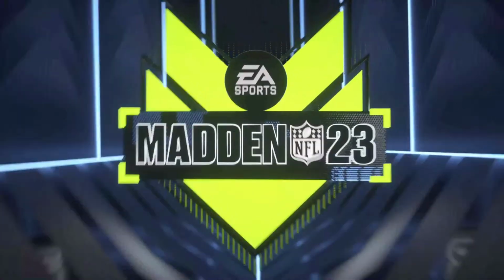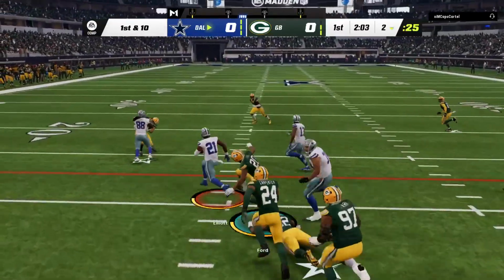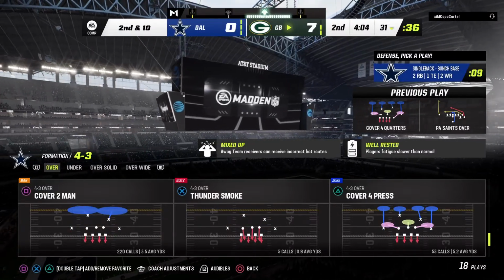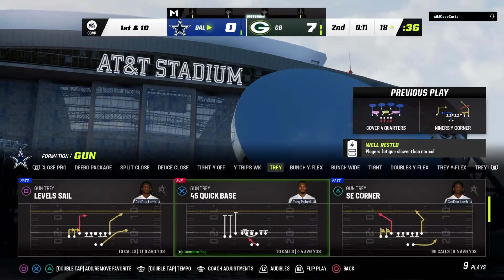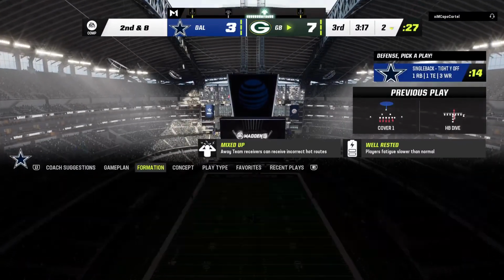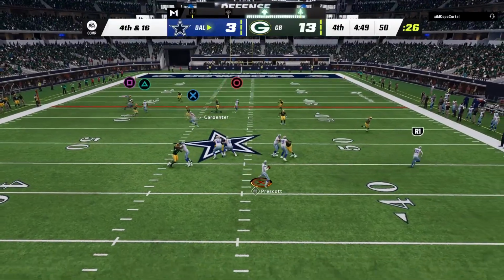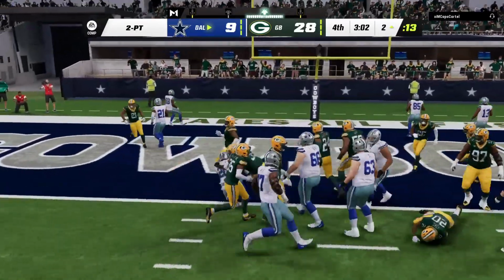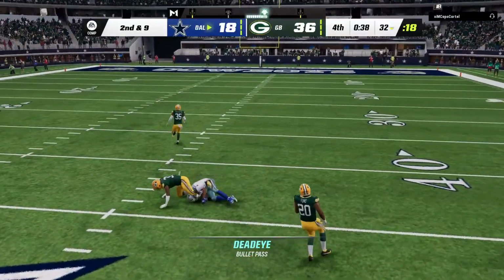Online game 23